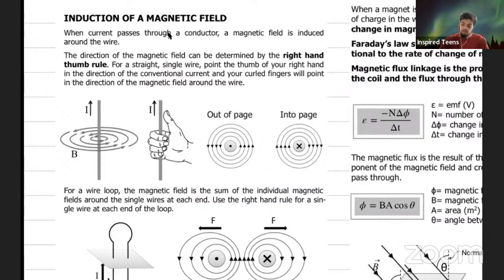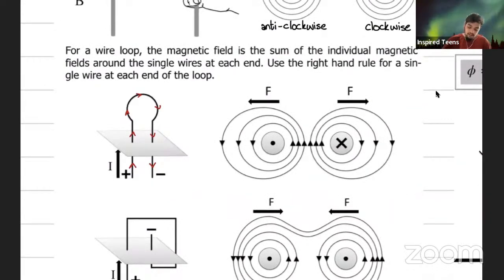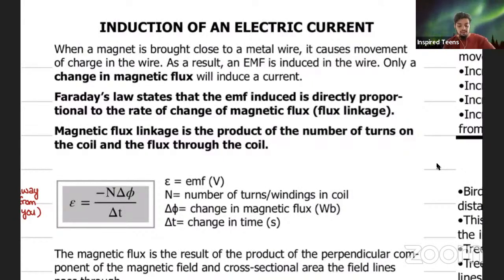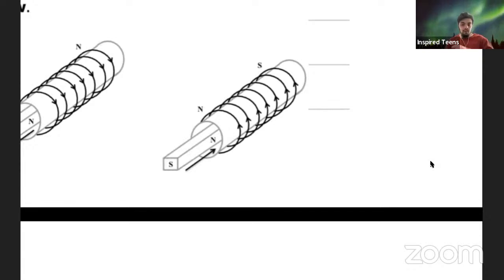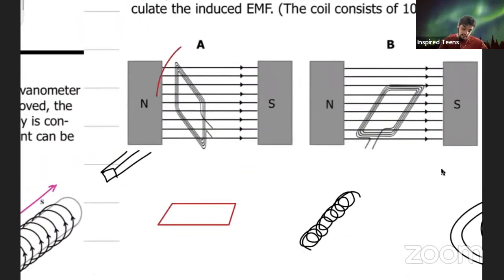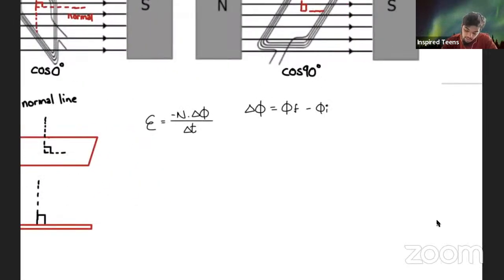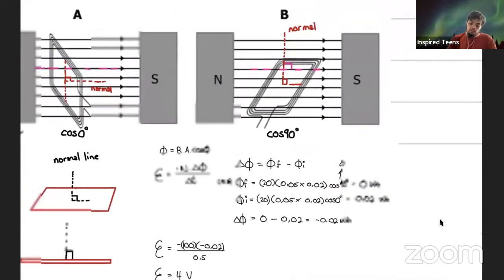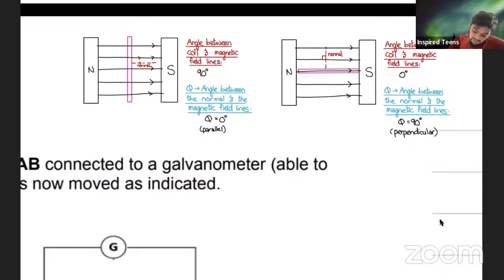Inspired Teens Physics Grade 11: Electromagnetism